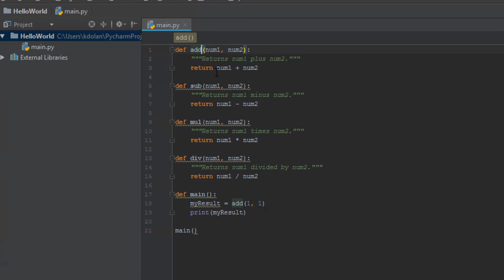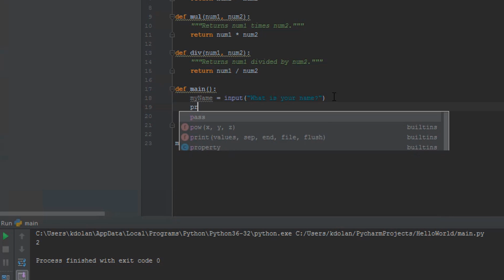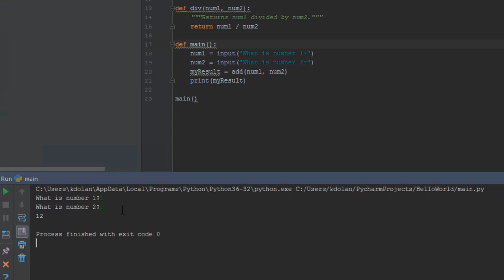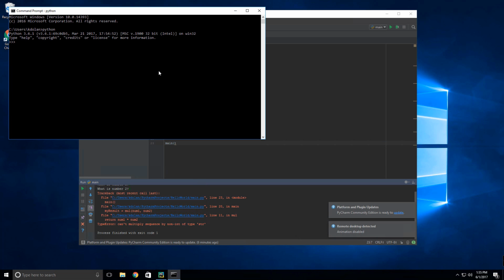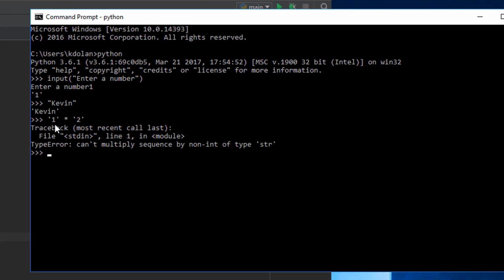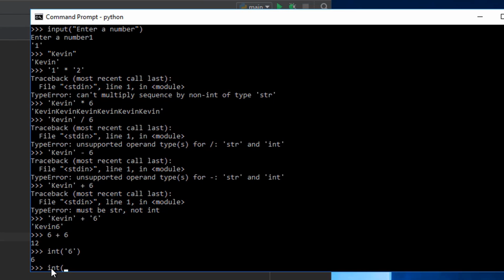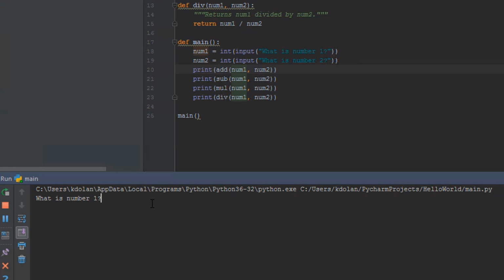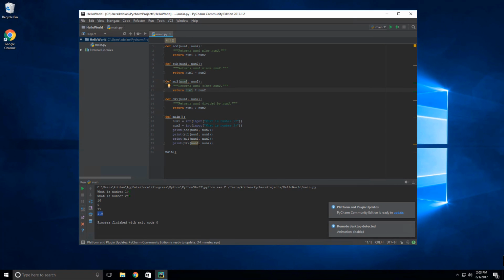Python Beginner Tutorial 4 - User Input and Types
This tutorial covers getting input from a user by using the Python built int input() function. This video also goes over the difference between variable types, namely integers and strings in Python. After watching this tutorial users should be able to prompt the user for input and parse integers from strings using the int() function.